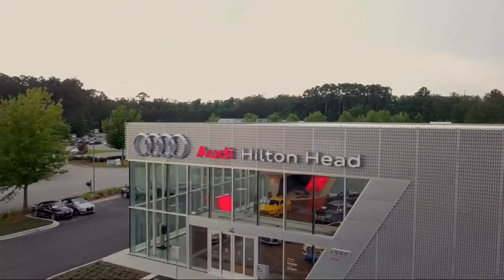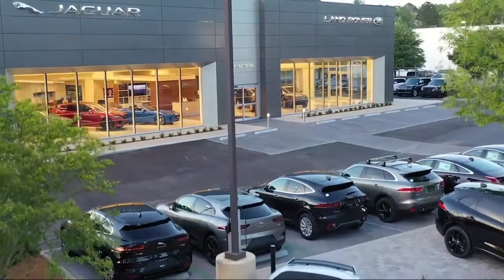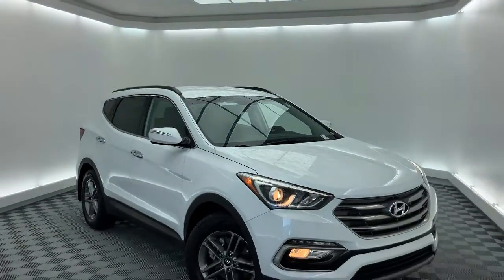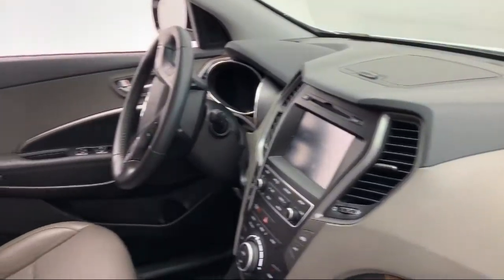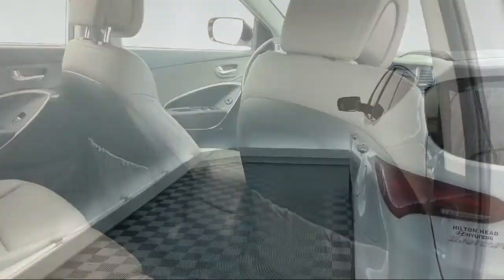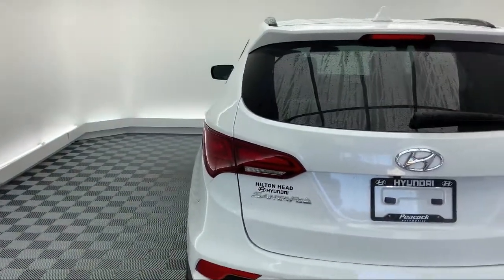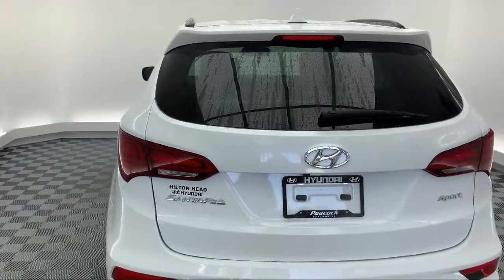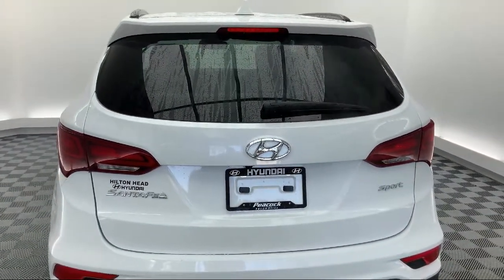2018 Hyundai SANTA FE SPORT 2.4 Sport Utility Savannah Hilton Head Beaufort Bluffton Pooler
2018 Hyundai SANTA FE SPORT 2.4 Sport Utility Stock Number: HP078134 Vin:5NMZU3LB8JH078134.

51 Auto Mall Blvd Suite A